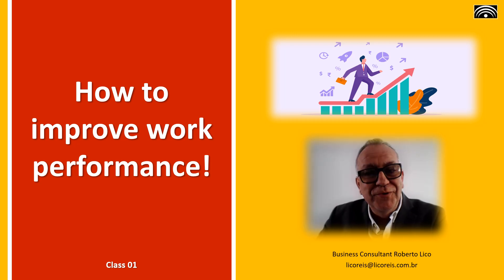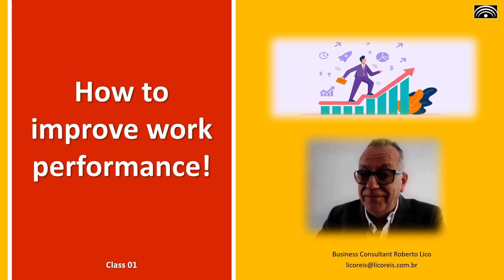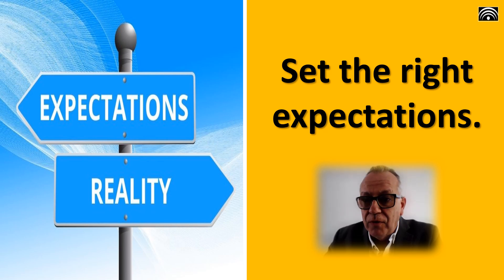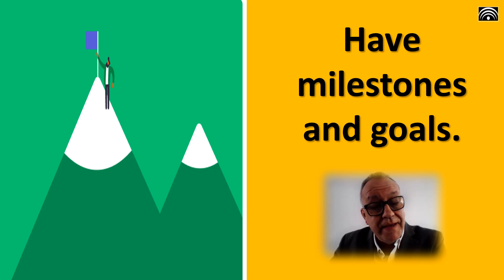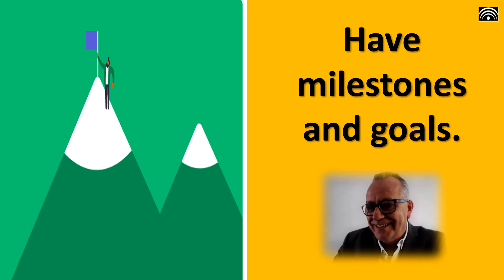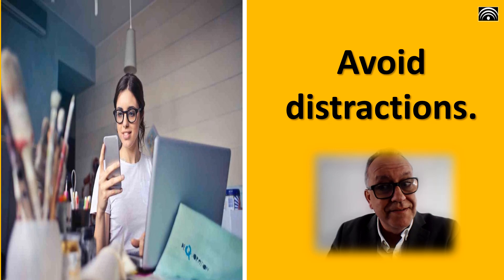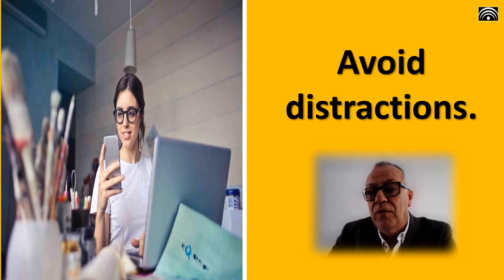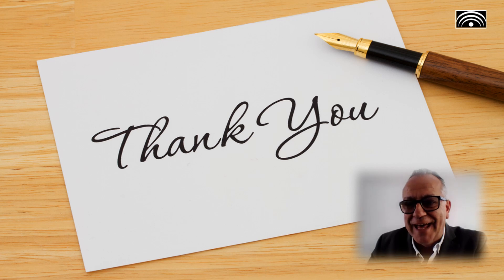Improving your performance class 01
it is a microlearning class about improvement.